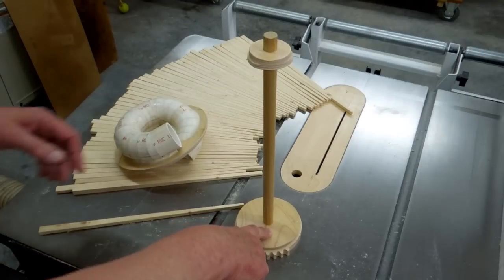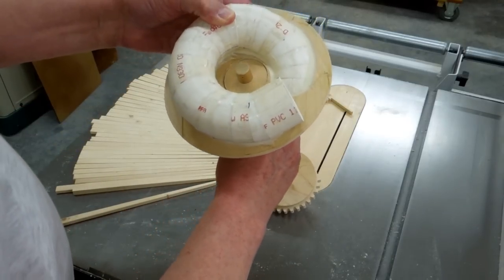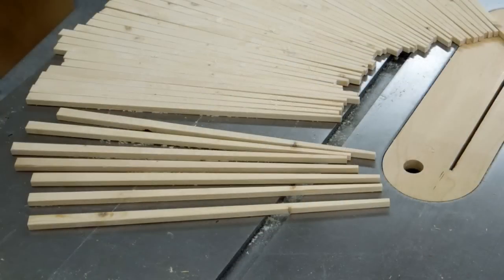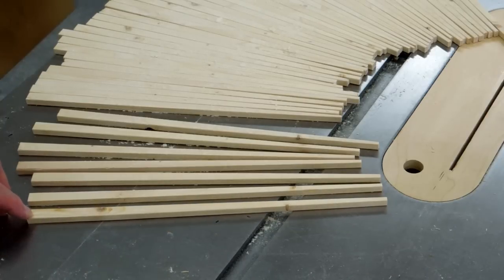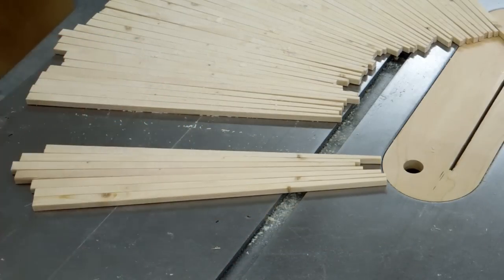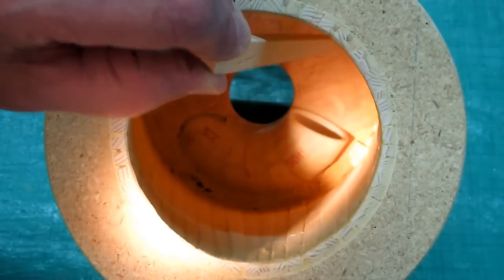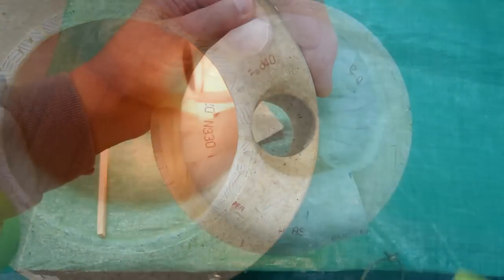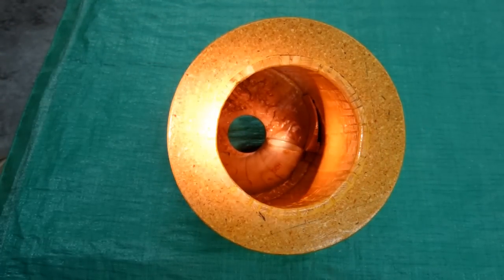Toroidal Spiral Cyclone Separator For ShopVac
How to video demonstrating the construction of a larger, simpler cyclone separator for the ShopVac. Scrap materials and imprecise construction methods used to build a highly functional cyclone separator anyone with a few tools can make in a few days.